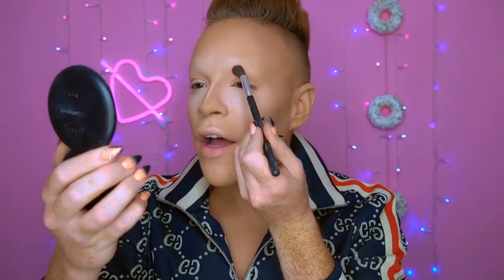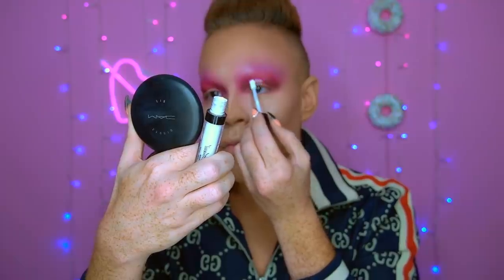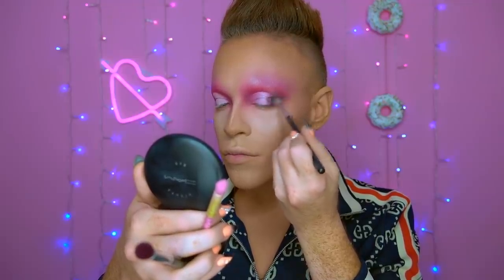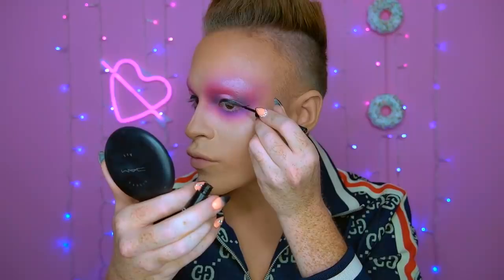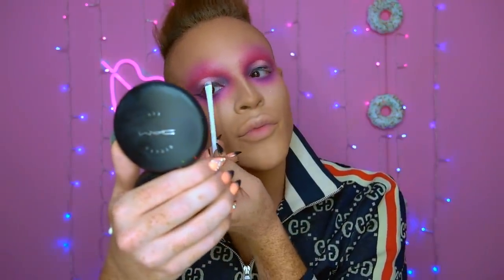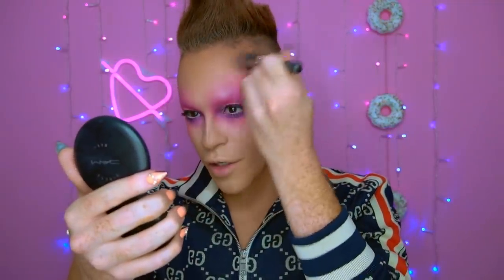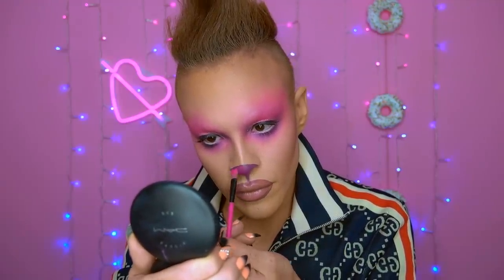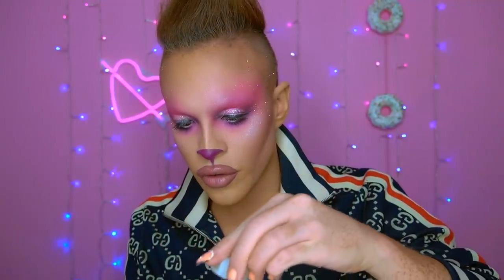What's Your Sign? | Aries 2.0 (Ft. Wet & Wild Fantasy Maker Collection)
What's your sign? Check out my Aries runway, brought back to life and reimagined in todays Halloween tutorial! This look also features products from Wet & Wild's limited edition "Fantasy Makers" collection!